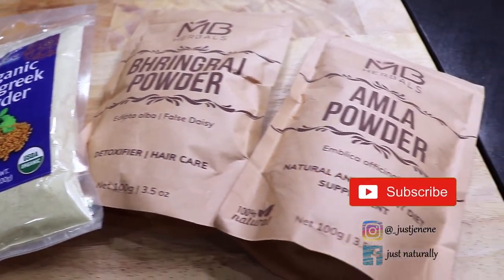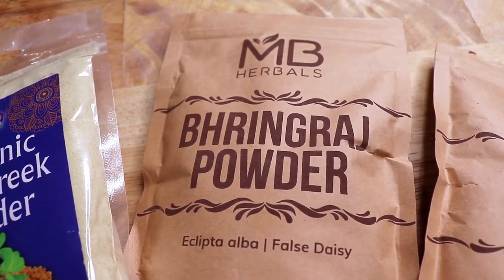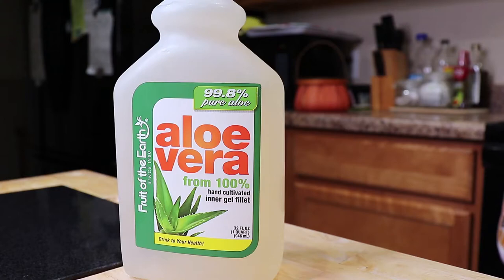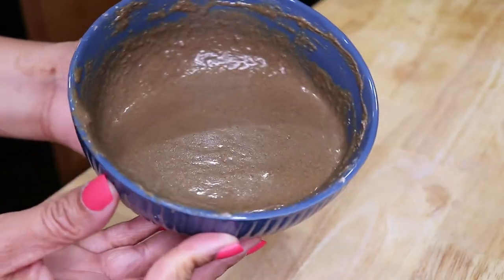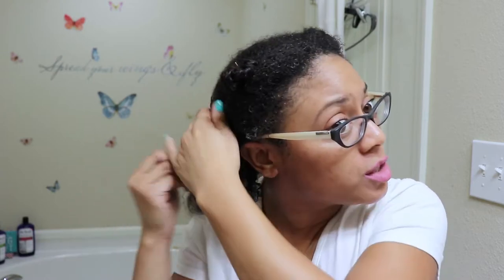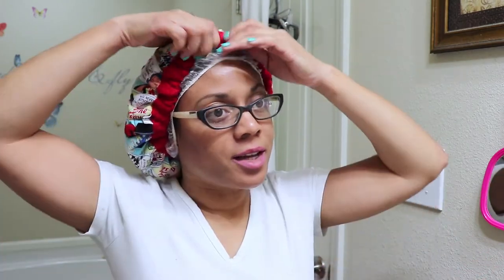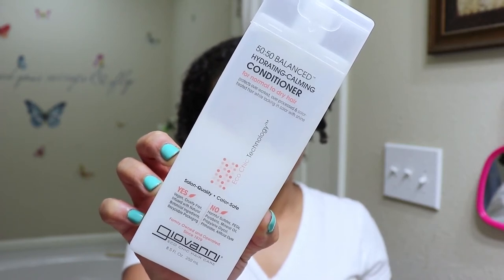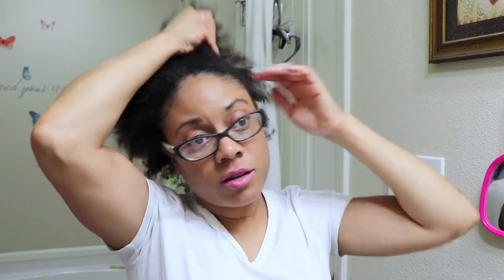Boost your natural hair growth ayurveda hair mask for natural hair 3c 4a hair care Routine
I'm making a powerhouse Ayurveda hair pack including Amla powder, Brahmi, Fenugreek, Aloe Vera and Bhringraj. Each of these ingredients support and aid in healthy scalp and hair growth. Ayurvedic treatments and herbs are a popular choice among many women for hair loss, hair shed and hair regrowth because they incorporate natural ingredients and have been an effective cure for these issues since ancient times!!

Bhringraj—The King Of Herbs. not only does it help promote hair growth, but it also reverses balding. It can be used to prevent premature greying.

Amla—The Indian Gooseberry- is a conditioning ingredient that aids in hair fall and improves the  scalp health by tackling dandruff and an irritated scalp

 Brahmi- Brahmi helps strengthen hair and promotes hair growth. It provides nourishment to the roots and promotes new follicle growth. Regular use of Brahmi makes hair thick and lustrous.

Fenugreek- it is an excellent remedy for hair fall. It is also one of the best solutions for dandruff and is known for its ability to boost scalp health.

aloe vera- excellent ingredient for boosting scalp health, curbing hair fall, and promoting hair growth. plus is as an additional conditioner for protecting any irritation  of the scalp